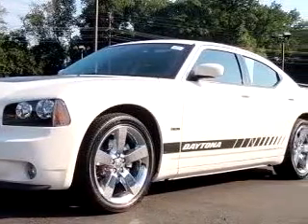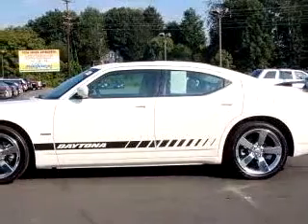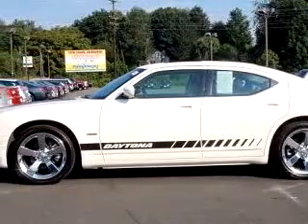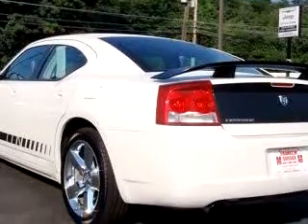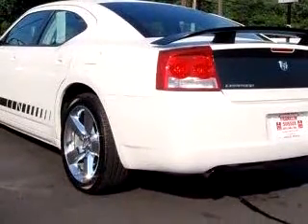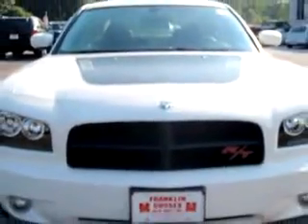SOLD - 2009 Dodge Charger R/T Daytona 07461 Franklin Sussex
315 State Route 23 North

2009 Dodge Charger R/T Daytona

  7,108 Miles

VIN - 2B3LA53TX9H562849

You will love this White 2009 Dodge Charger R/T Daytona Editi, equipped with an 8 Cyl. engine  and an automatic transmission with  only 7,108 miles. Enjoy an impressive 25 miles to the gallon on this great car with features like Leather Upholstery, Side Air Bag System, Cruise Control, Adjustable Head Rests, Bucket Seats, Trip Computer, Fog Lamps, and much more. Enjoy the drive and have peace of ...